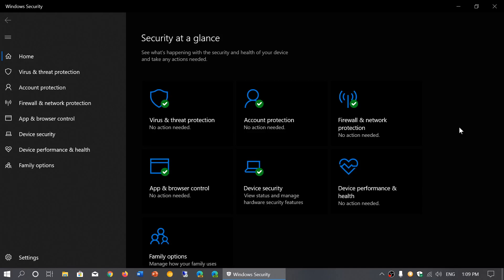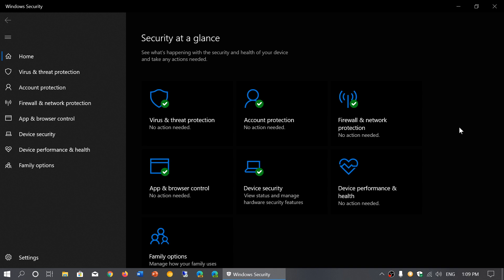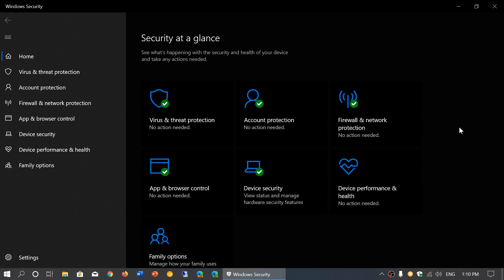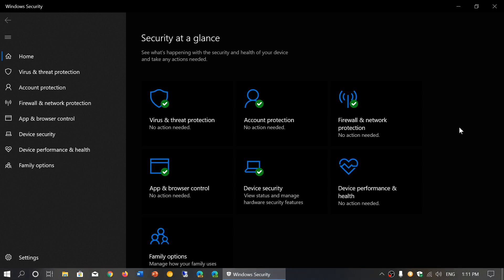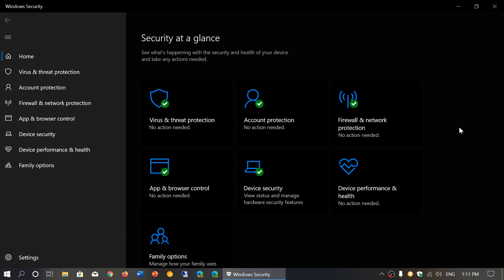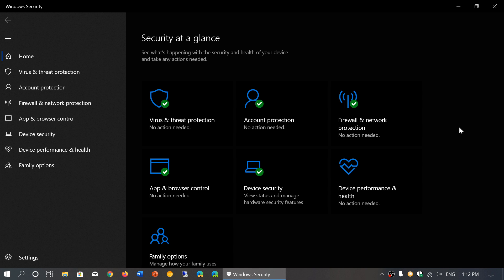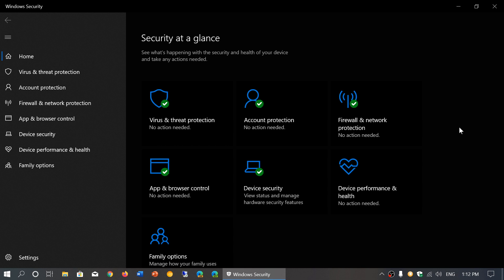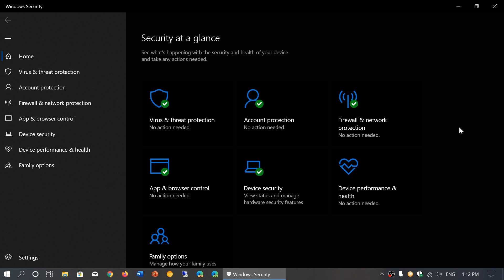Windows 10 November 2019 update IS Windows Security good enough to protect you from Malware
Yes Windows Security is enough and NO you do not need any other Antivirus on Windows 10